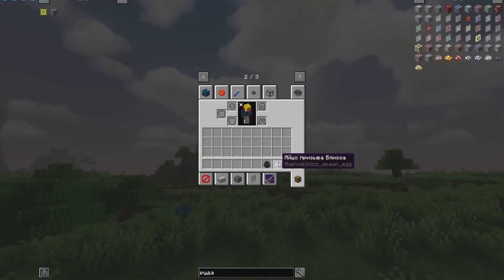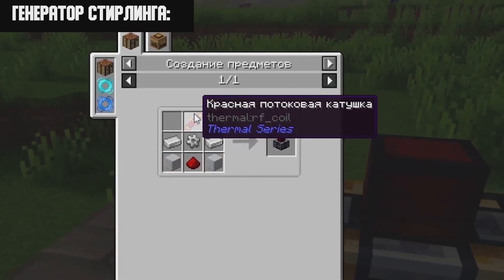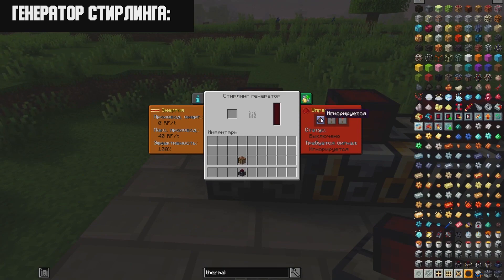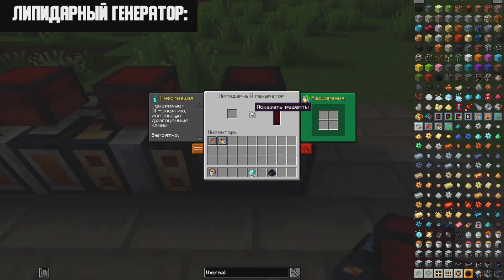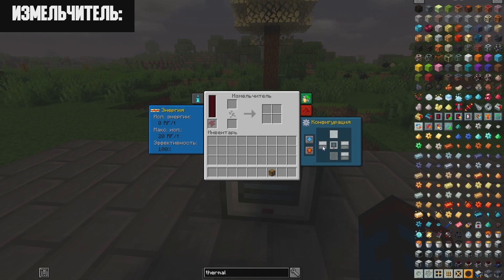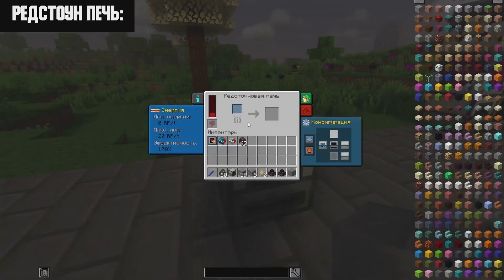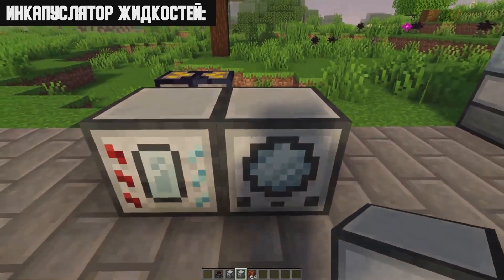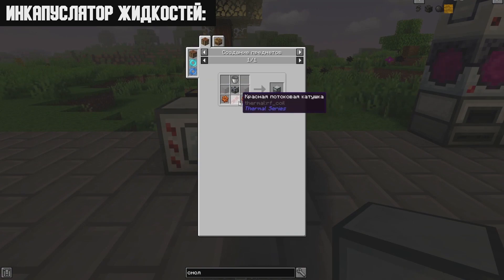Thermal expansion tutorial / guide 1.16.5 + Basics (minecraft java edition)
In this video I will tell you about the basic mechanisms of the Thermal Expansion mod